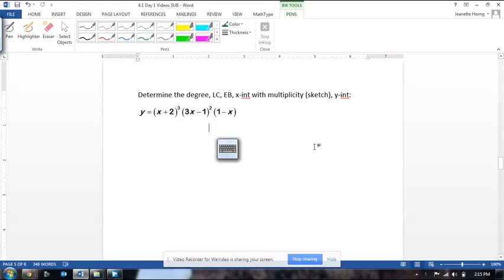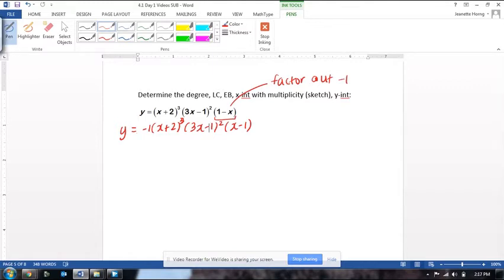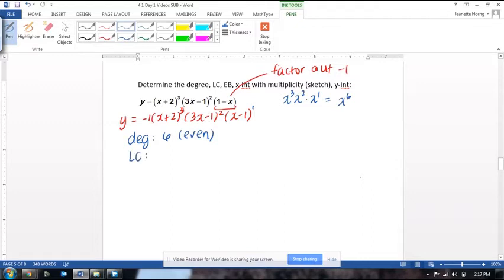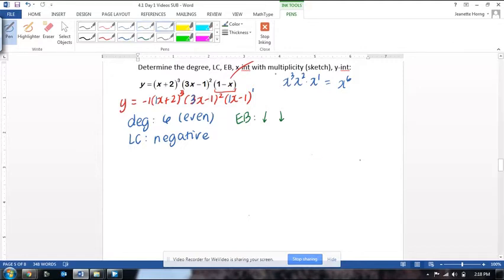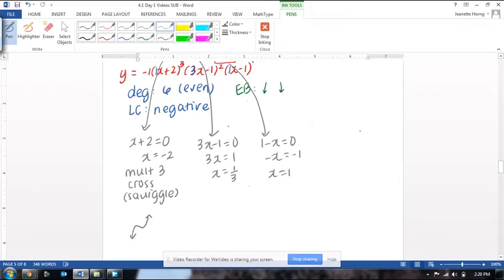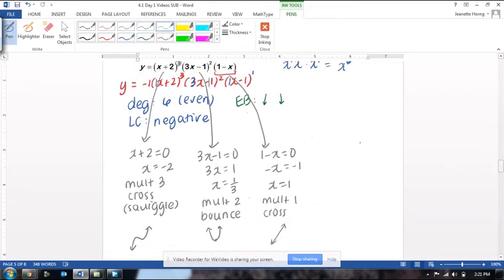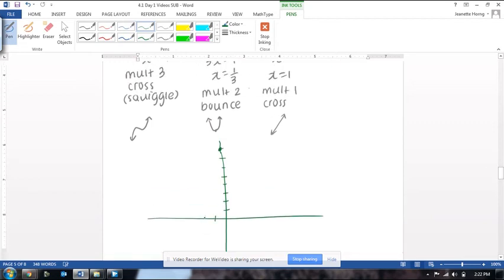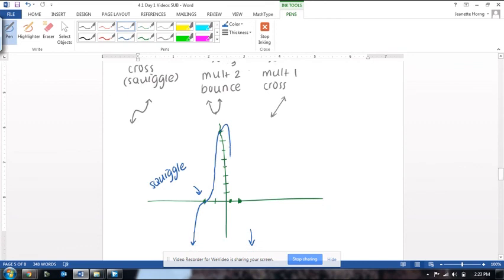4 1 Day 1 Example